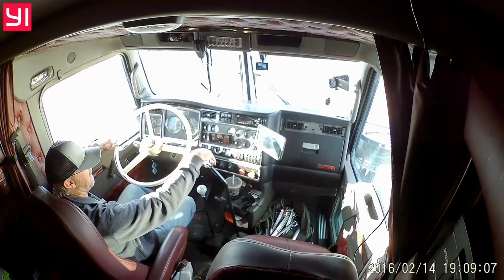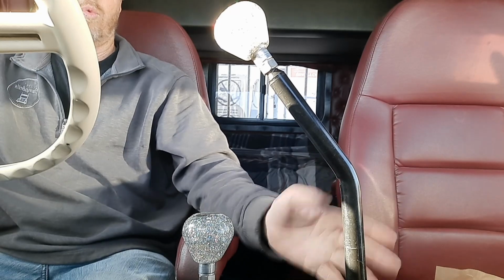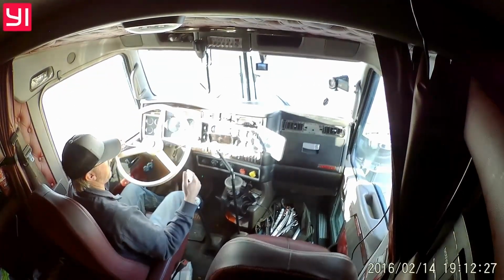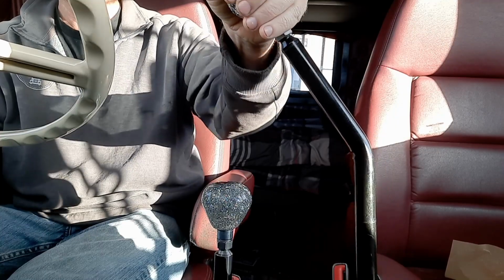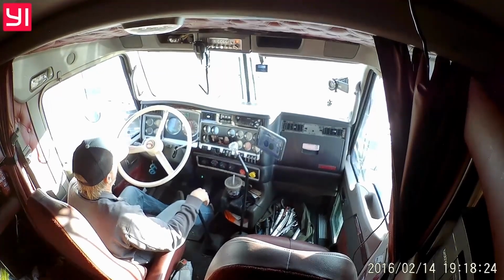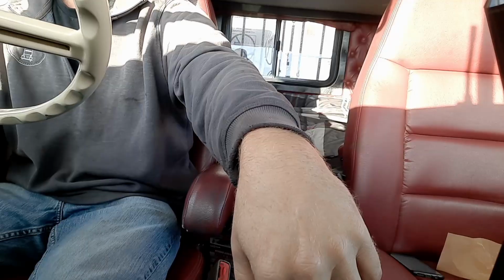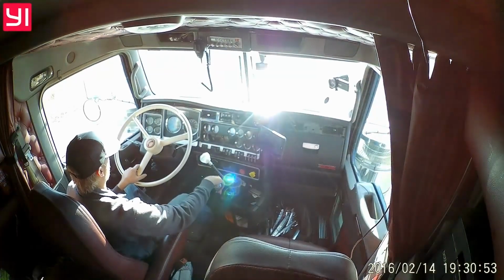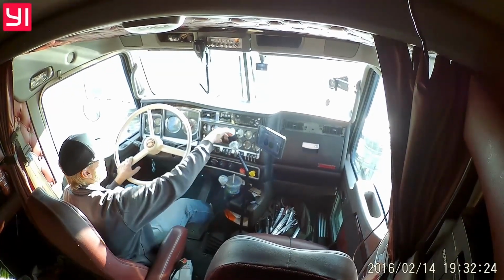Many Ways to Shift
Many Different ways to Shift the Classic Touches Twinstick Kit